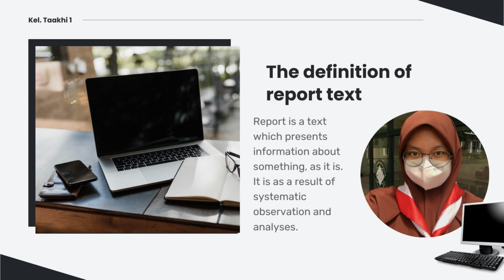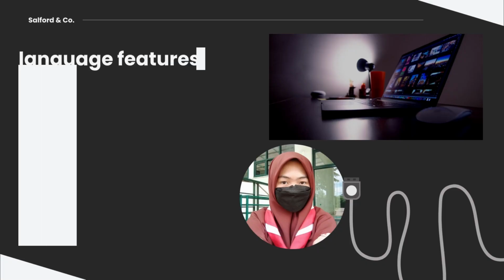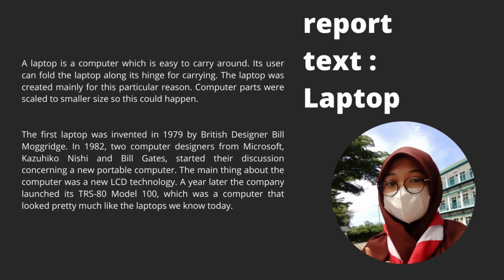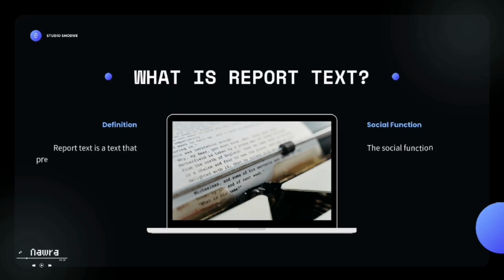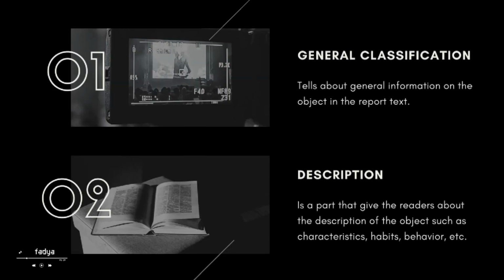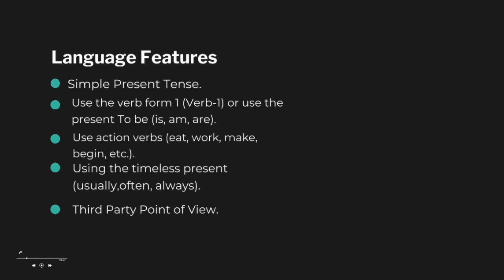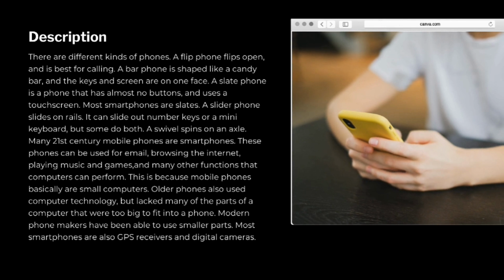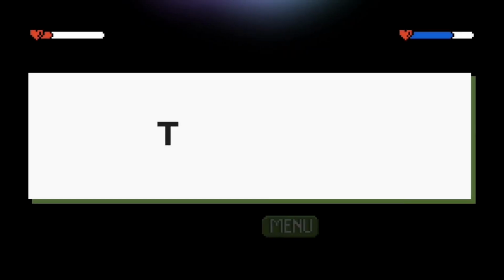Report Text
Let's learn a type of informative writing that presents factual information about a particular subject. It typically follows a structured format and is often used in academic, scientific, or professional settings to communicate findings, research results, or analyses. This time, the report text is focus on the device of technology.